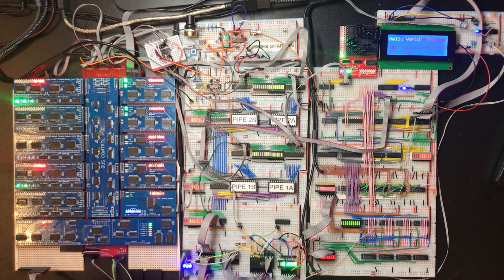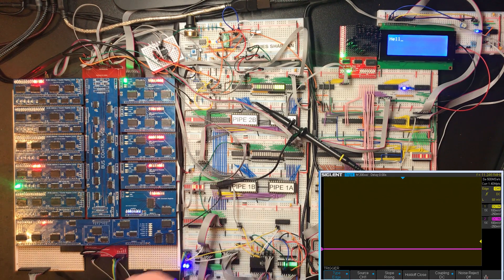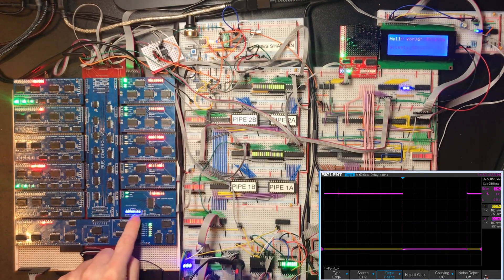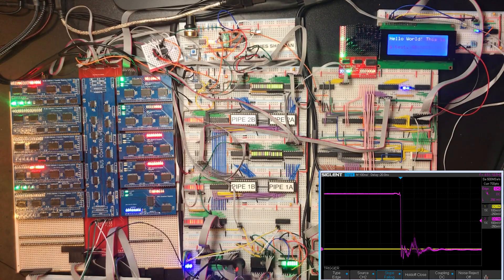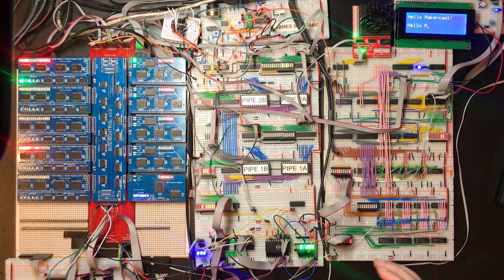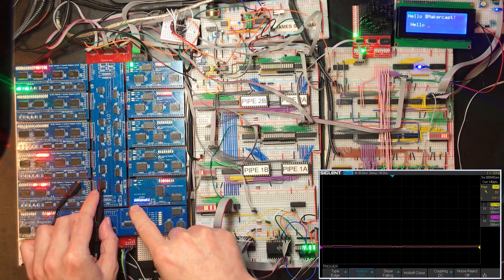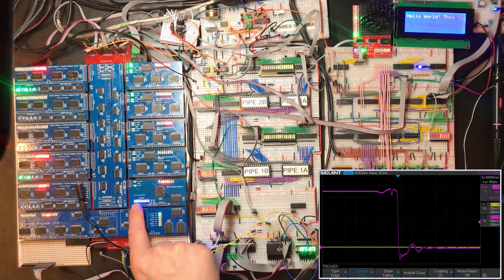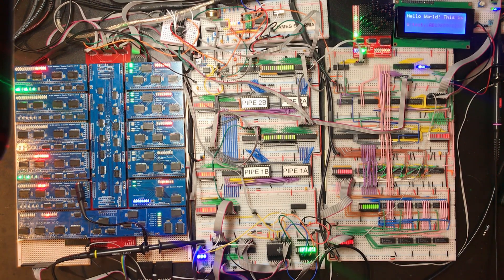Working Again! - Making an 8 Bit pipelined CPU - Part 59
I spend some more time with my new scope on the build tracing out various issues. Along the way I find and fix an led with a bad solder joint. Most importantly the build is working again! I had pretty much already determined that the instability was coming from poor ground connectivity and decoupling. I add a few more caps and an extra ground cable and it's working again.

I still have more noise/bounce than i'd like, but I have some time to look at a better solution to all that.  I'll make a new backplane which will improve the ground connectivity no end, I also plan to update the bus control board.